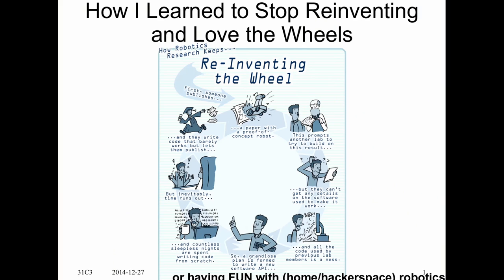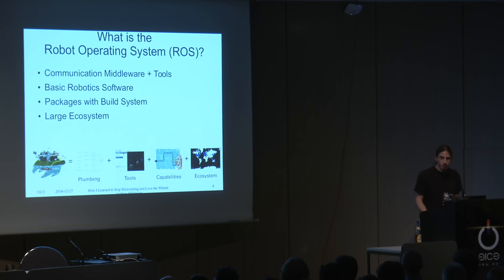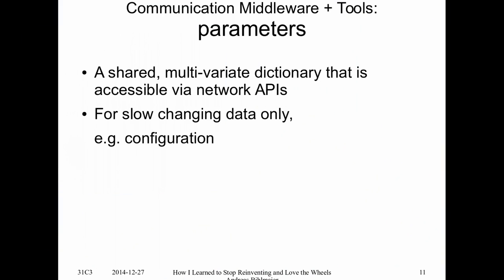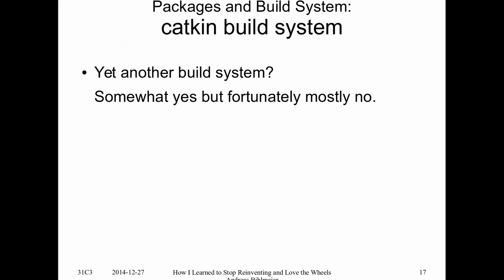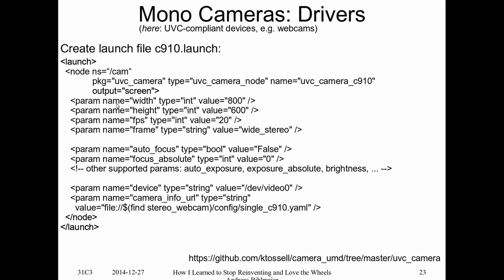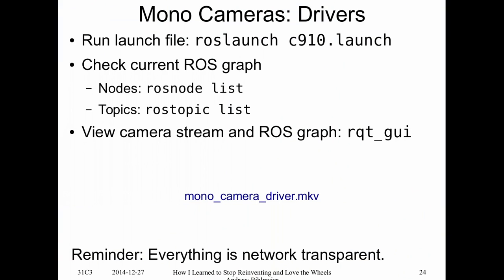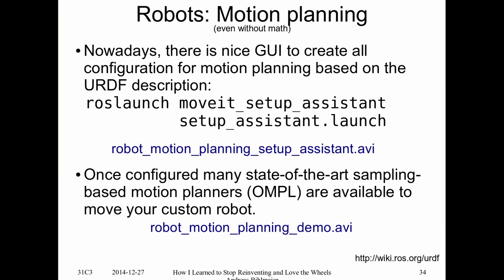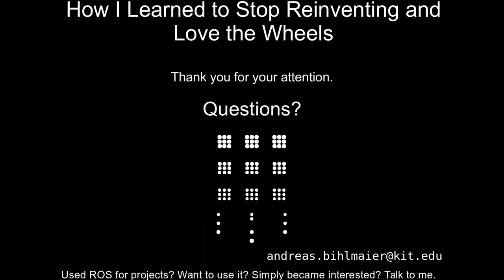Andreas Bihlmaier: How I Learned to Stop Reinventing and Love the Wheels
An introduction to the Robot Operating System (ROS) for the home/hackerspace roboticist (if it physically interacts with the world through code, call it robot).

Andreas Bihlmaier